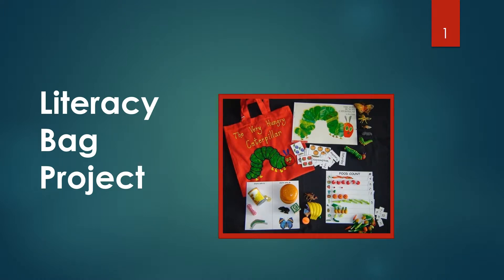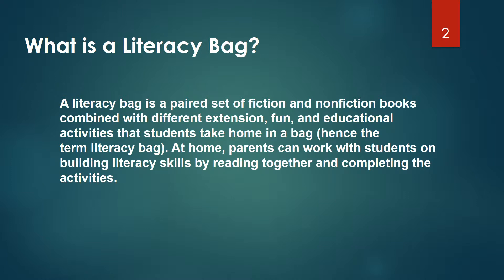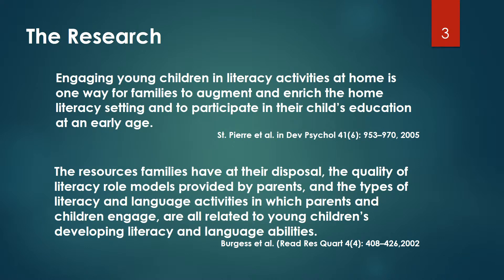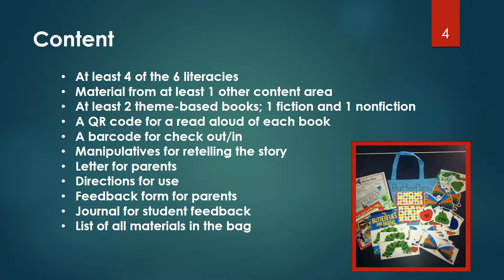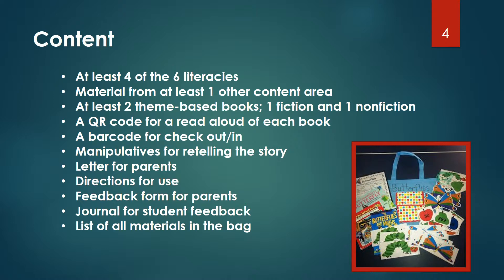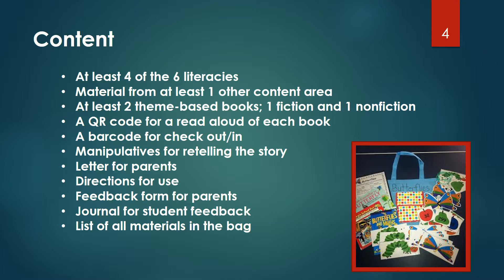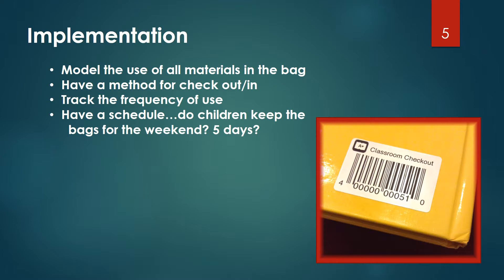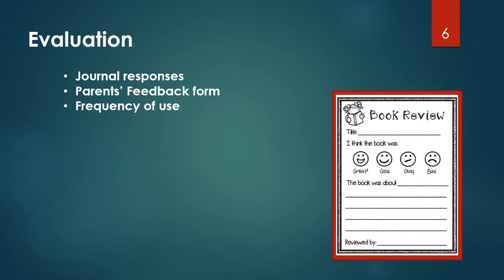Literacy Bag Vid